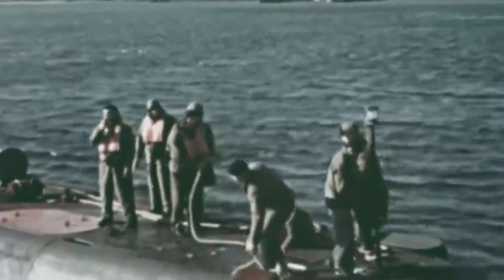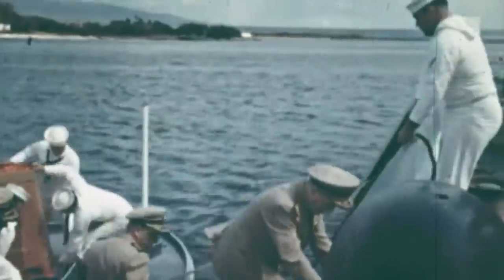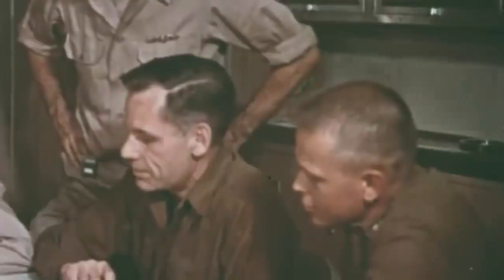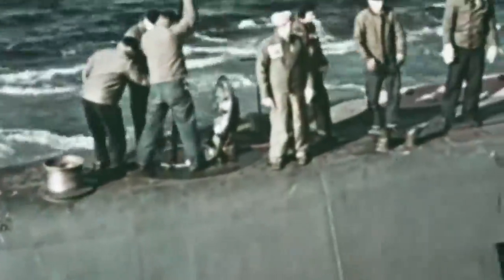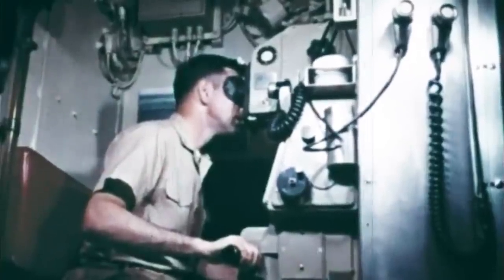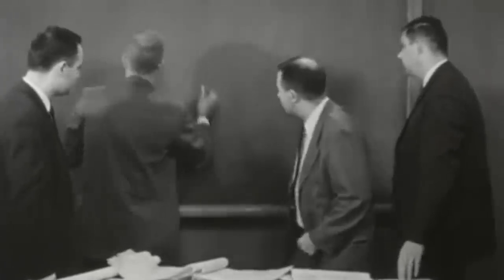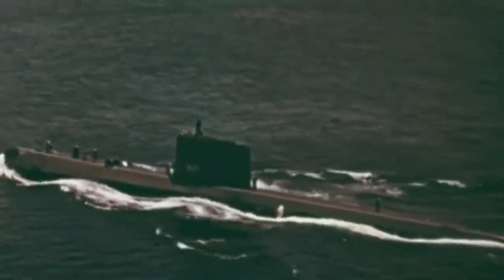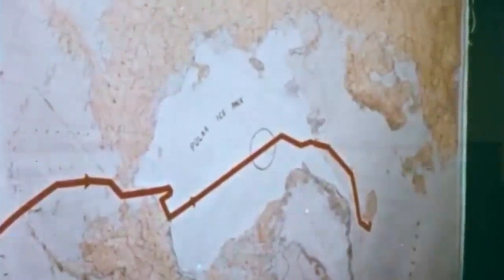Operation Sunshine - Breaking the North Pole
USS Nautilus was the first operational nuclear-powered submarine and shared its name with Jules Verne’s classic novel, ‘Twenty Thousand Leagues Under the Sea,’ from 1870.

The submarine was built for the US Armed Forces and had the distinction of not being designed as a warship but instead as a symbol of the peaceful use of nuclear energy.

Its nuclear propulsion allowed it to submerge for longer periods than conventional submarines, and Nautilus broke several records during its first years of operation.

However, its most significant achievement came in the summer of 1958, when over 100 sailors embarked on a scientific expedition without precedents: to cross from the Pacific to the Atlantic underneath the North Pole’s ice casket.